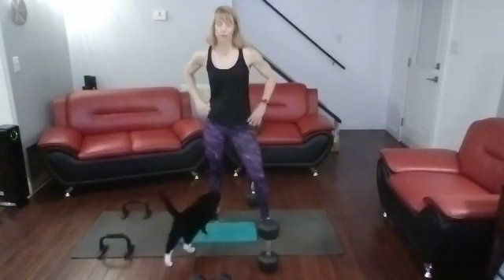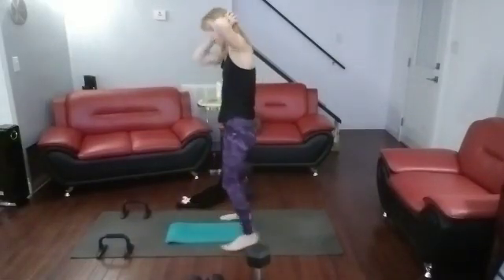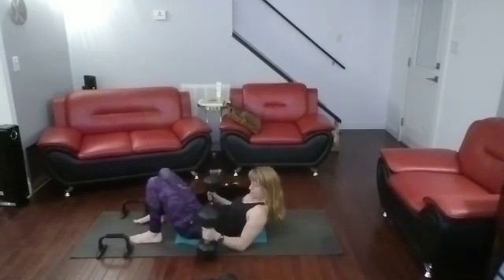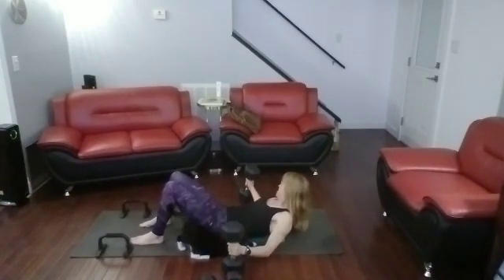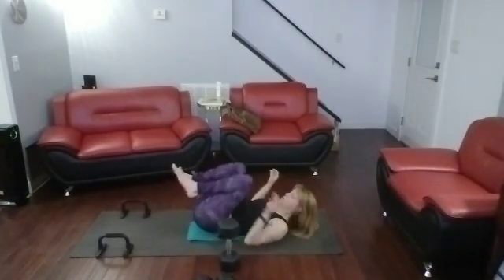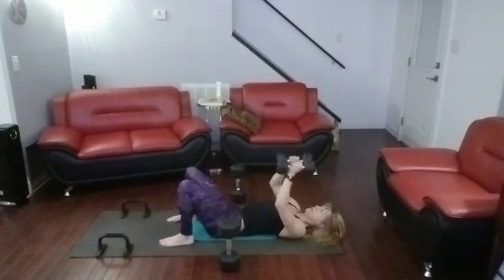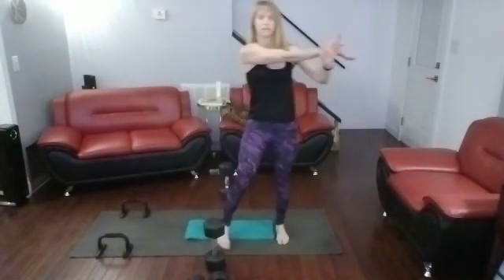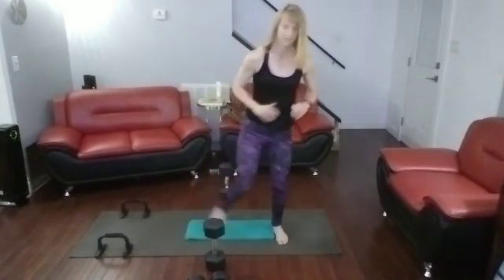Climb the Ladder – Chest & Back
2, 4, 6, 8 then 8, 6, 4,2

Wide Stance Pushups
Chest Press Bridge
Bent Over Wide Row
Chest Fly Bridge

Repeat